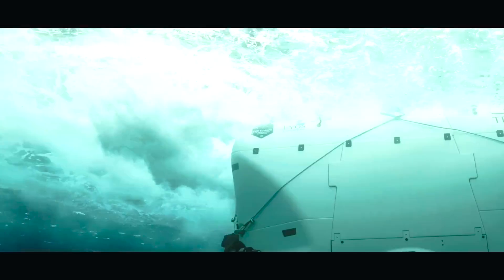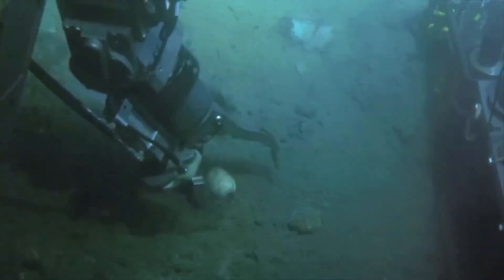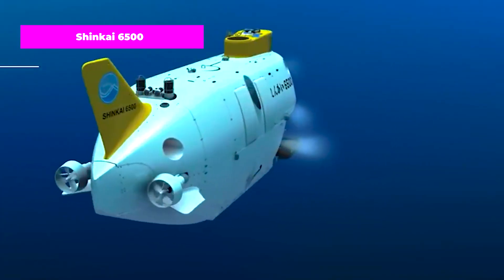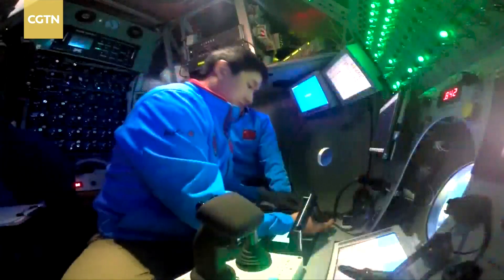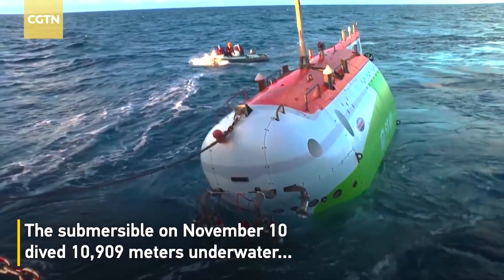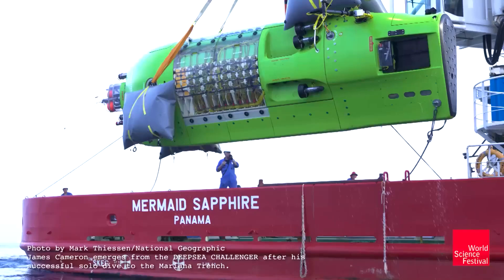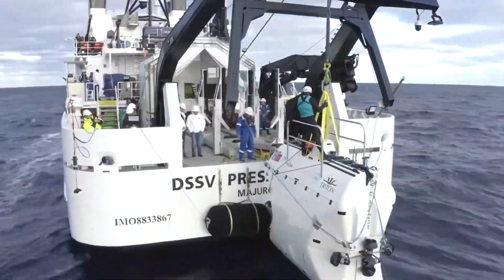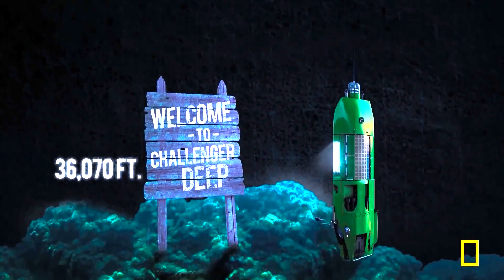10 Submersibles Used to Recover Wrecks of the OceanGate Titan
Venturing into the depths of the ocean is an extraordinary feat that demands more than just any ordinary vessel. It necessitates a specialized craft specifically built to withstand the immense pressures found at the ocean's depths. To put it into perspective, at a depth of 4,000 meters where the Titanic rests and where the ill-fated ocean gate submarine met its explosive fate, the pressure is about 400 times greater than at sea level, a force equivalent to balancing 26 elephants on the palm of a single hand. In light of these extreme challenges, let's explore some of the incredible deep-diving submersibles designed to conquer extreme depths and retrieve submarine wrecks from the depths of the ocean.